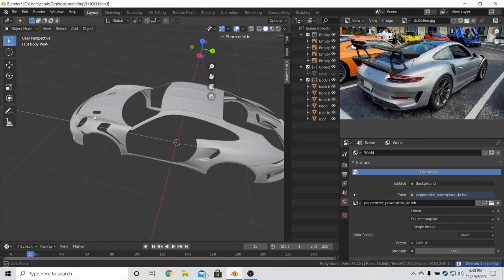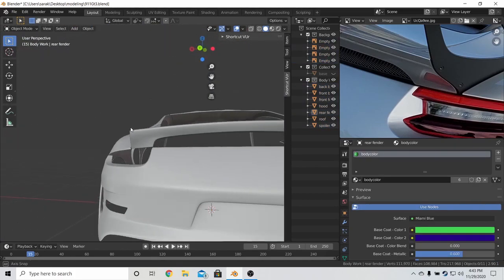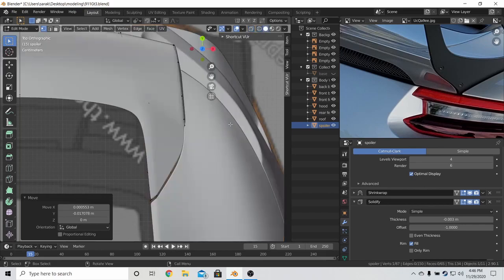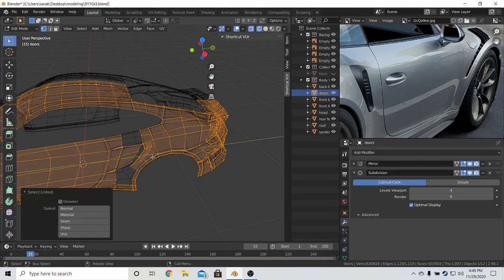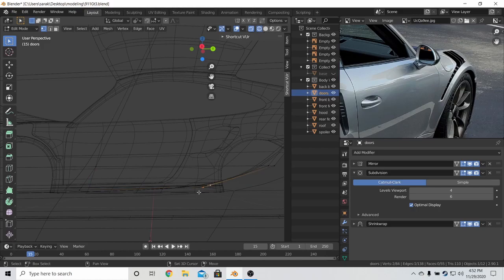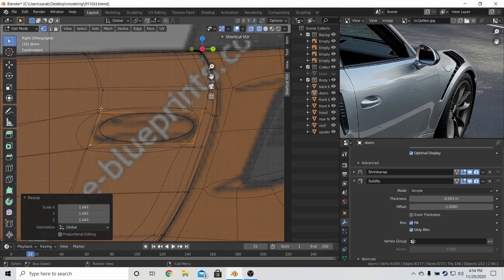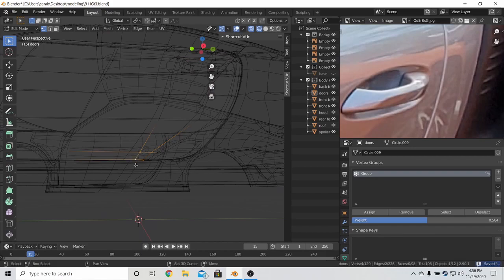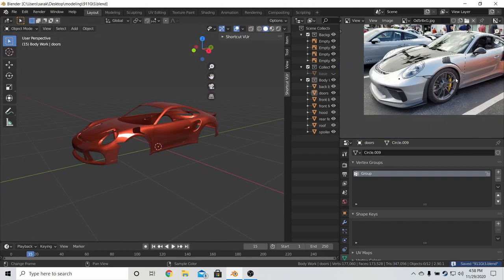Blender 2.9 Porsche 911 GT3 RS Modeling Tutorial: Part 13 (Trunk and Door)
Finally done with all the body work, next we start on the details!